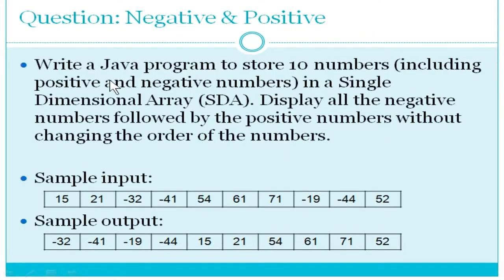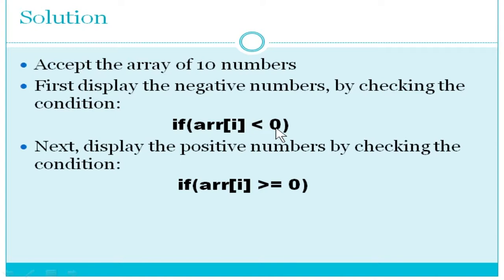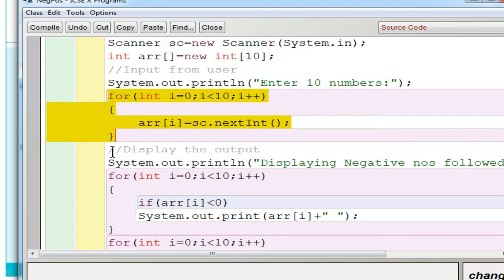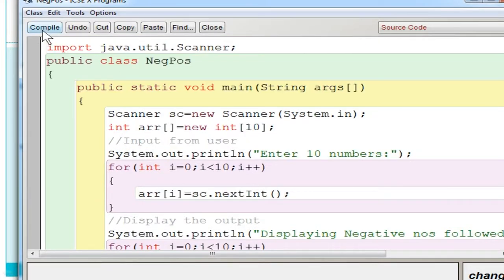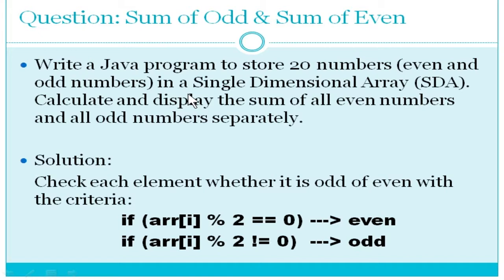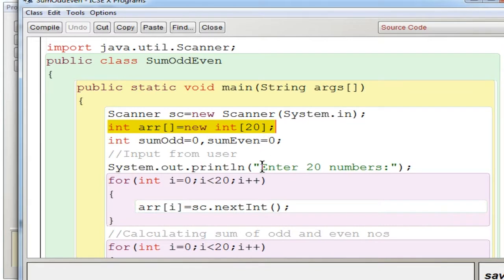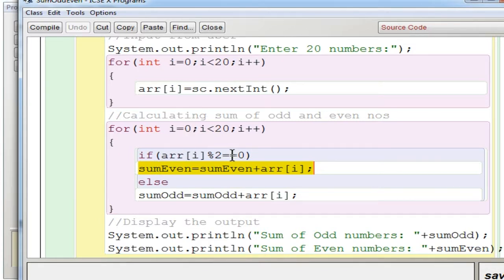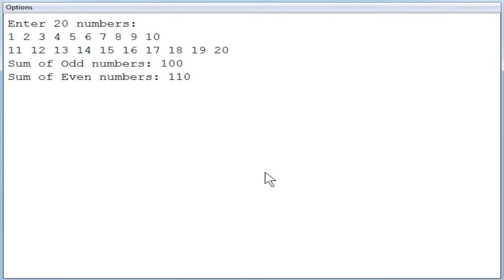ICSE | Negative Positive | Sum of Odd and Even | Arrays Programs | Java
This video explains two program using arrays. Display negative positive numbers, sum of odd and sum of even in Java.